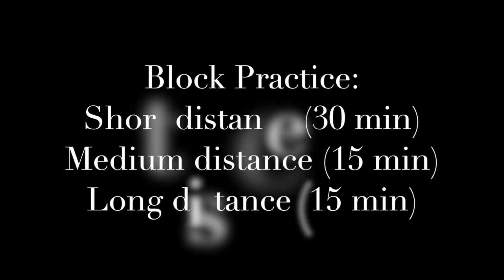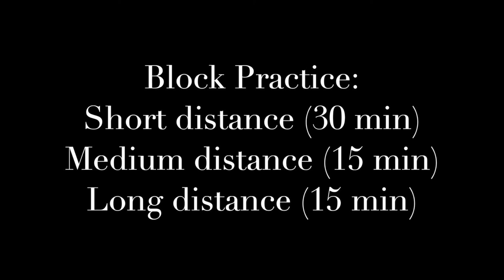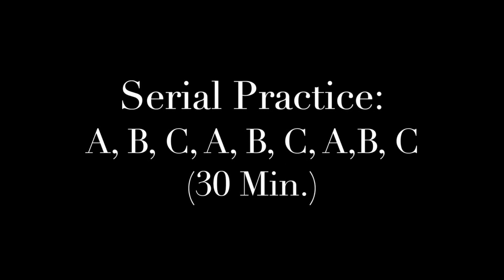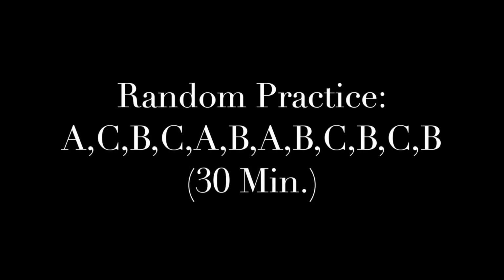Kin 432 Project 3